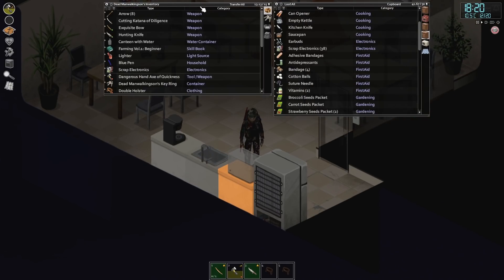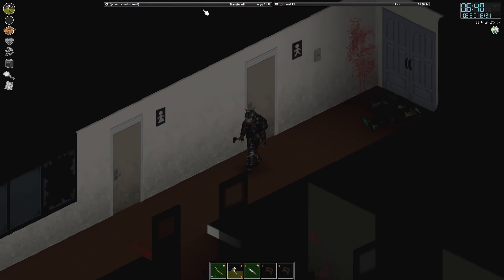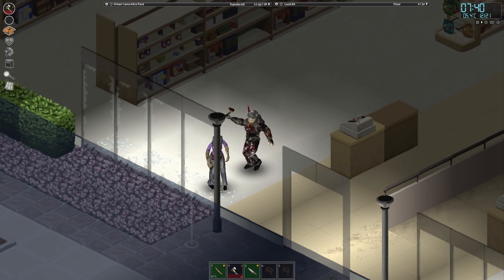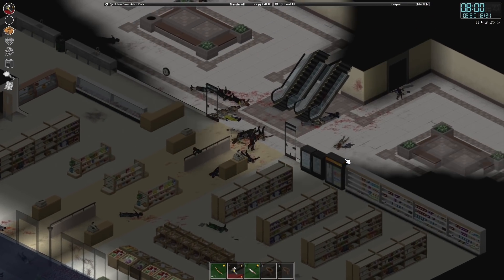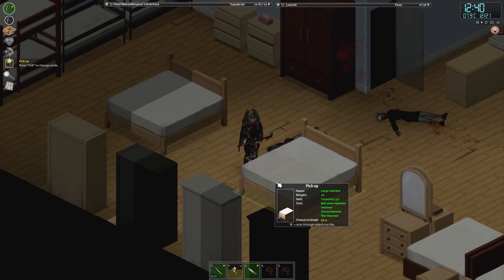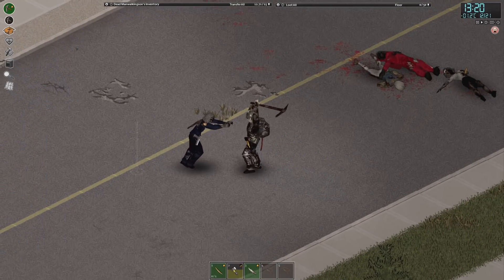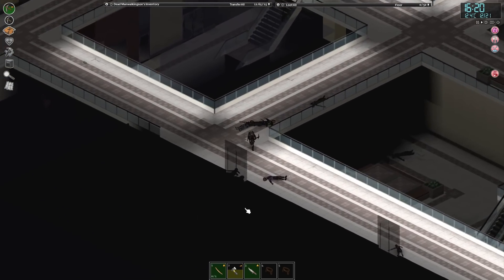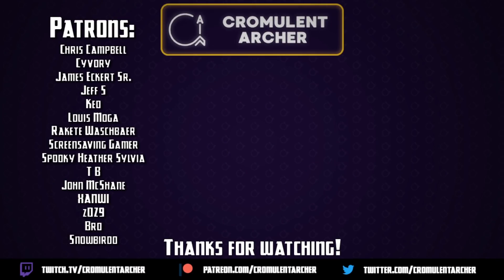Sweep and Clear - One Man v Louisville 6 Months Later - Project Zomboid Ep 9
This is build of Project Zomboid Build 41. Included in Build 41 are extensive updates to the animations in the game, a new clothing system that includes many new outfits that grant extra protections, and a number of new weapons and items to expand the gameplay.

Project Zomboid is the ultimate in zombie survival. Alone or in MP: you loot, build, craft, fight, farm and fish in a struggle to survive. A haradcore RPG skillset, a vast map, a massively customisable sandbox and a cute tutorial raccoon await the unwary. So how will you die?